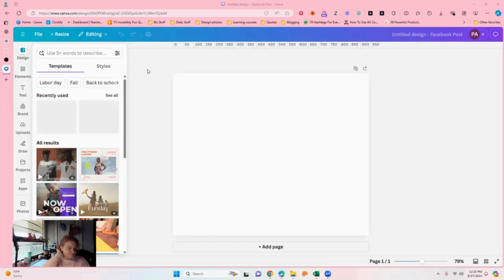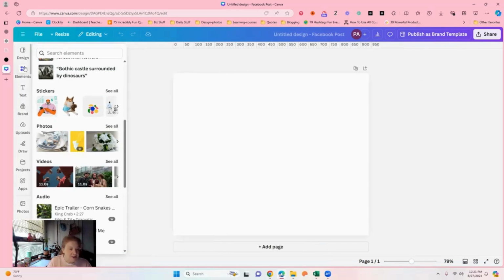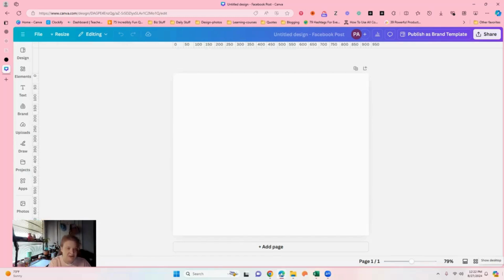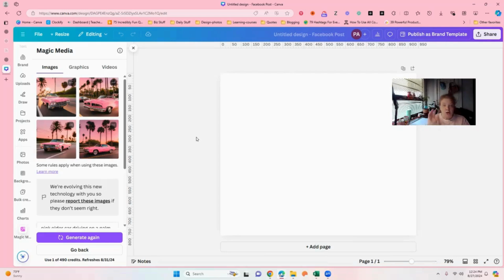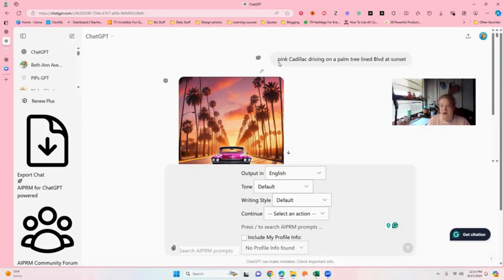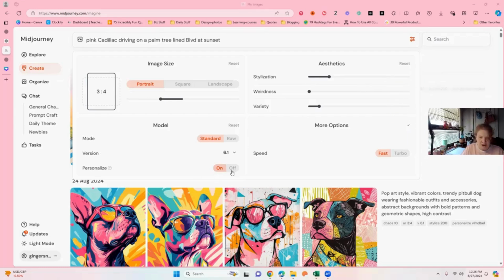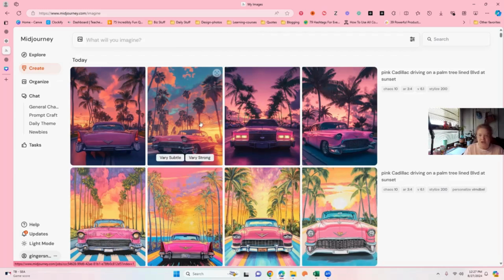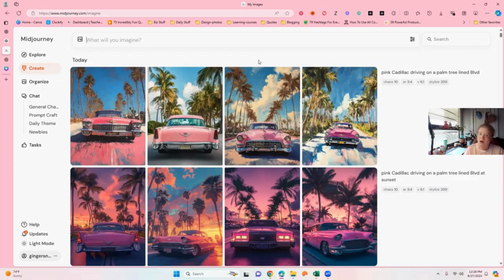How and Where To Create Your OWN IMAGES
In this video, I walk you through how to search for images in Canva and what to do if you can’t find exactly what you’re looking for. From using Canva’s AI image generator to exploring other tools like ChatGPT and Midjourney, I’ll show you how to expand your creative options! 🚀

If you're a Canva Pro user, don't forget to take advantage of those 500 monthly image credits! And if you're still on a free account, I’ve got some great alternatives to explore too.

📢 Want more Canva Tips & Tricks? Join my Facebook Group 😍 Pam's Canva Creations
💻 Membership- $15 a month The Clubhouse – Perfect for creators looking to enhance their Canva skills. SOOOOO MANY TIPS & TRICKS!